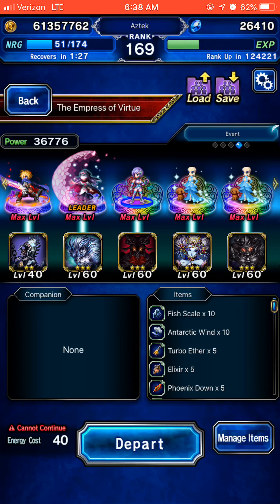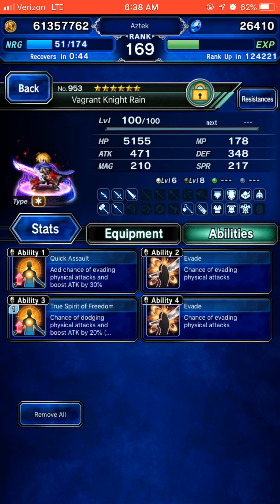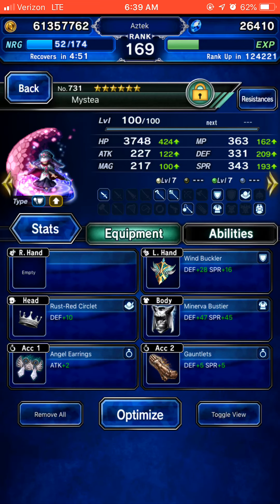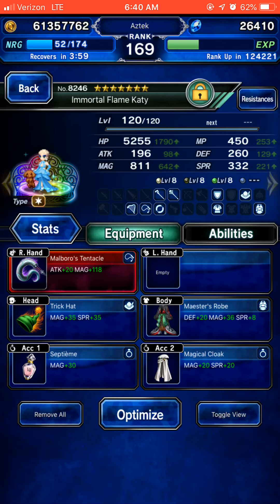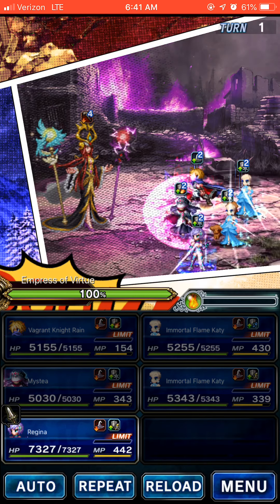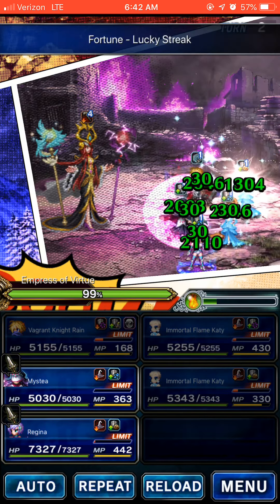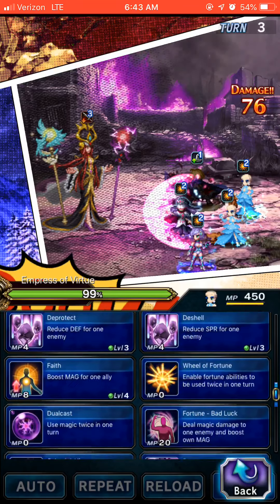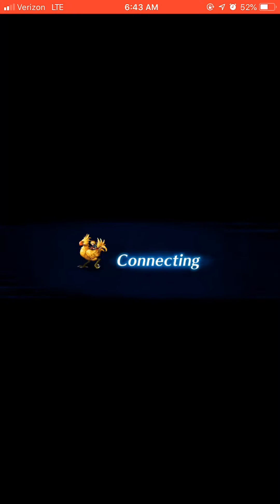FFBE Empress of Virtue - Empress of Virtue (Budget friendly) feat. Regina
Lali-Ho bros it’s Aztek taking care of business once again an AMC crush kill on FFBE  Empress of Virtue - Empress of Virtue (Budget friendly) feat. Regina. I hope you enjoyed this video guide.

AMC = All Missions Complete

Check out my boy xDSM via twitch every Wednesday 2PM PST @

If you’re still having issues with these fights I’ve posted hit me up on discord or Aztek#5379

Units:

VR Rain - provoke evade / breaker
Mystea - magic cover
Regina - chain Cap
IFK x 2 - chainer / breaker / healer

FFBE FINALFANTASYBRAVEEXVIUS FFBE Empress of Virtue - Empress of Virtue (Budget friendly) feat. Regina Circe#FinalFantasyBraveExvius